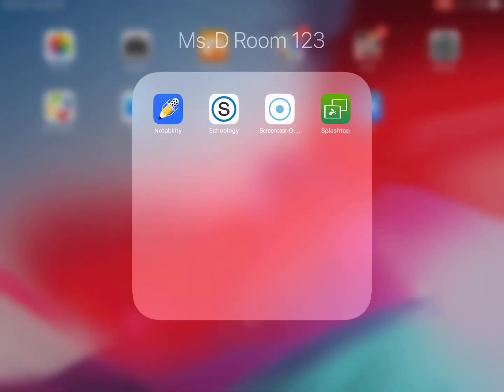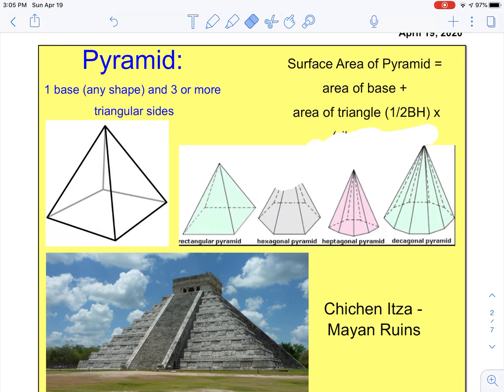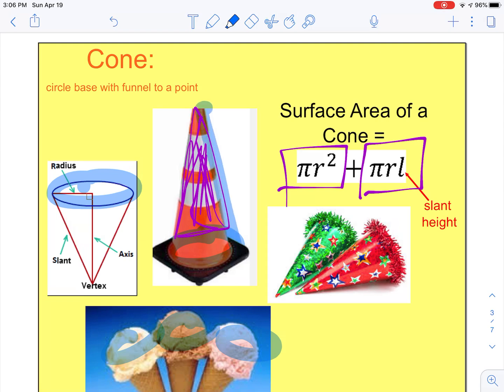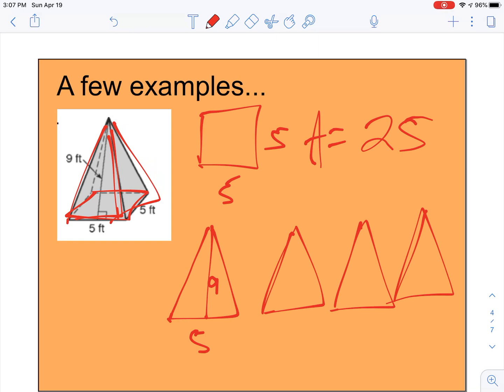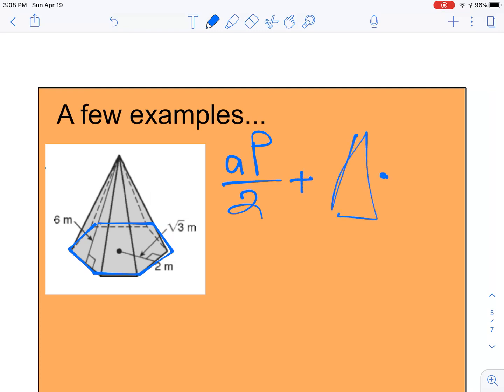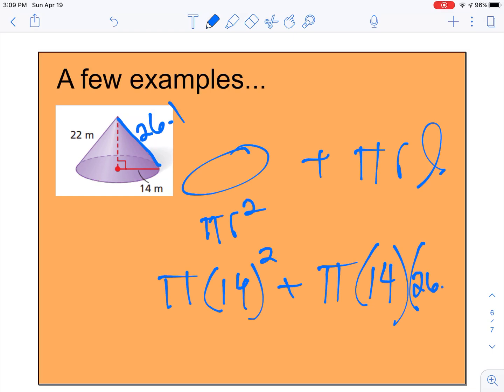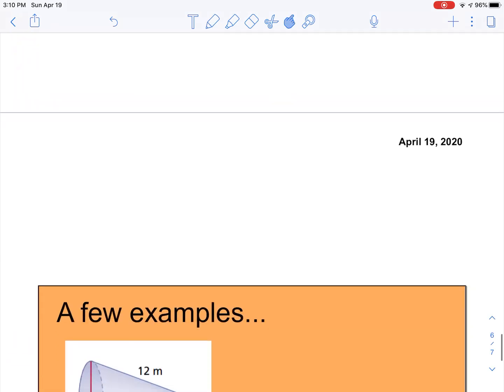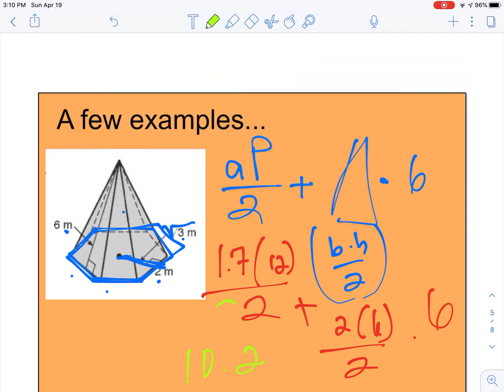Ms. D Room 123 Notes Surface Area of Pyramids & Cones